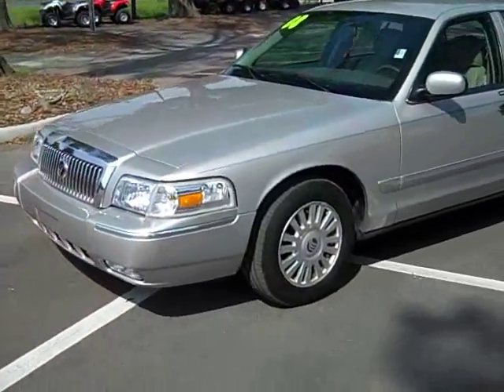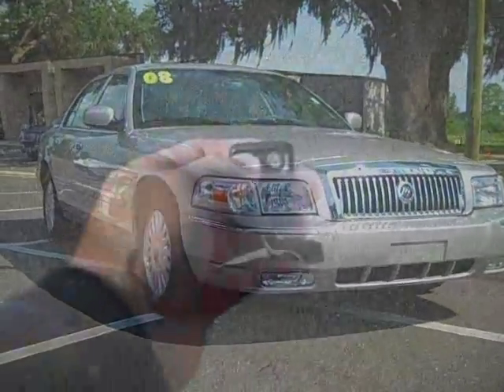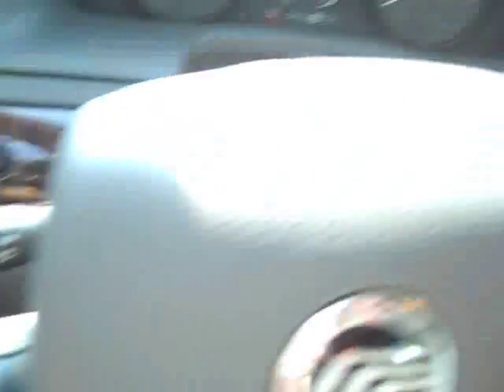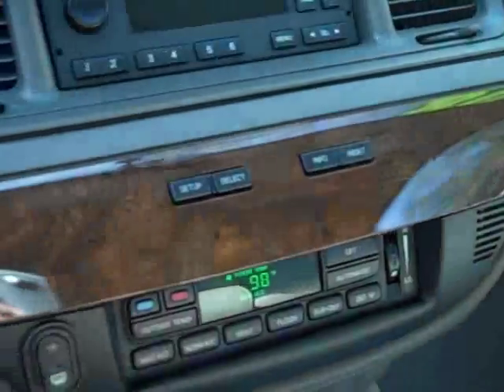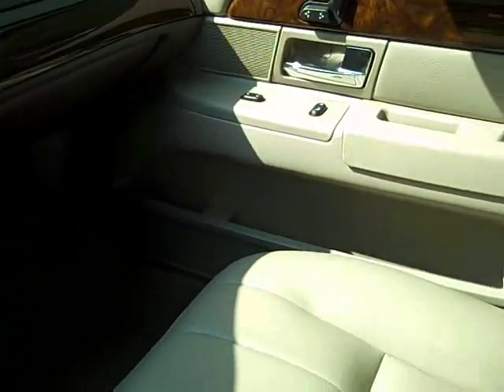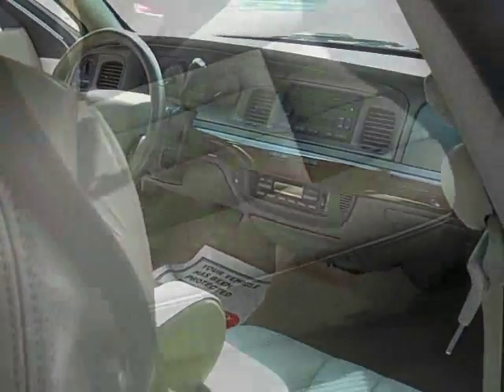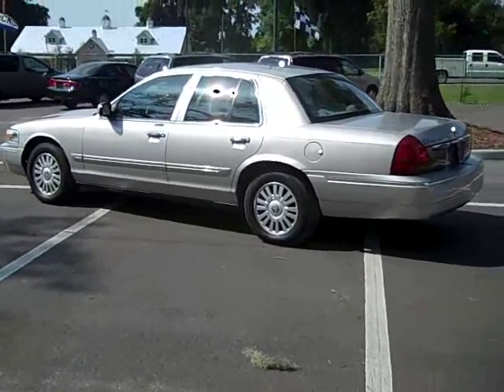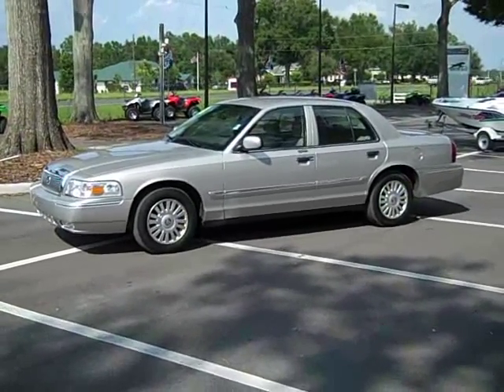video used 2008 Mercury Grand Marquis for sale Gainesville Fl Alachua Fl